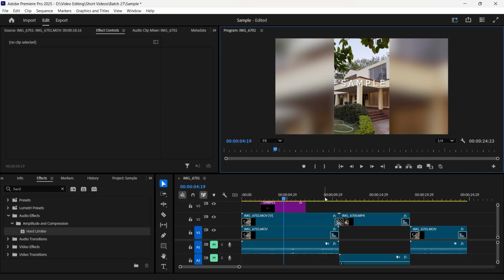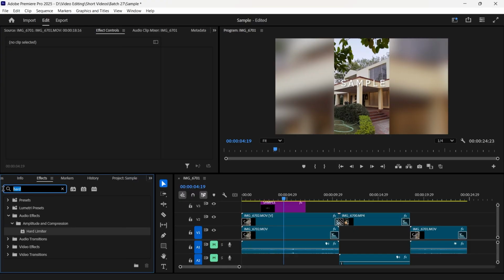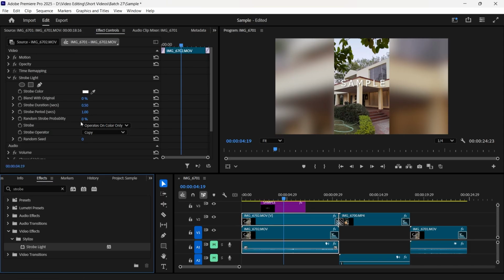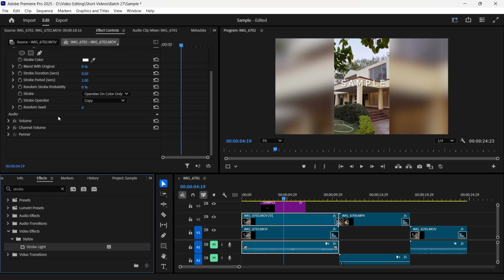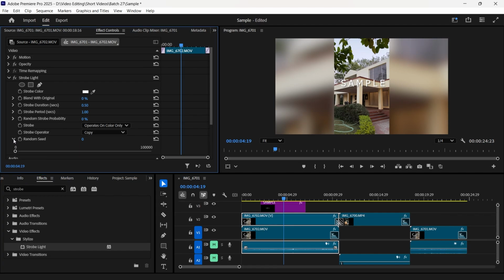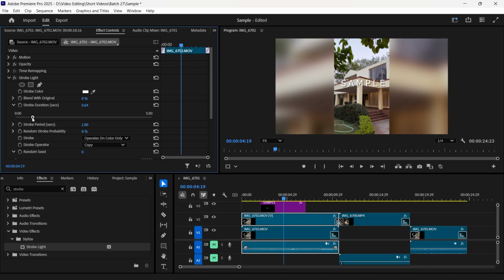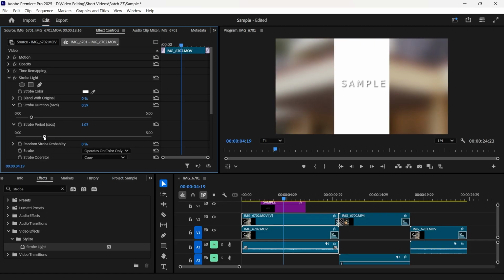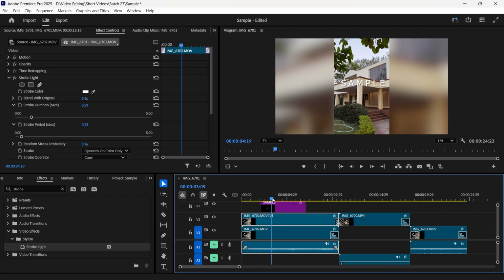How to Create a Strobe Light Effect on Premiere Pro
Want to create a powerful strobe light effect in Premiere Pro without plugins? In this tutorial, you’ll learn how to make a clean, professional flashing light effect that’s perfect for music videos, transitions, action edits, and high-energy reels.

We’ll walk through multiple methods using Lumetri Color, Opacity keyframes, adjustment layers, and the Strobe Light effect to control flash speed, intensity, and timing. You’ll also learn how to sync the strobe to beats and avoid common mistakes like harsh flicker or blown-out highlights.

This technique works great for creating dramatic moments, glitch-style edits, or club-style lighting effects — all directly inside Premiere Pro.

Join us as we explore the features and best practices for using strobe light effects on your Premiere Pro projects. ⚡🎬